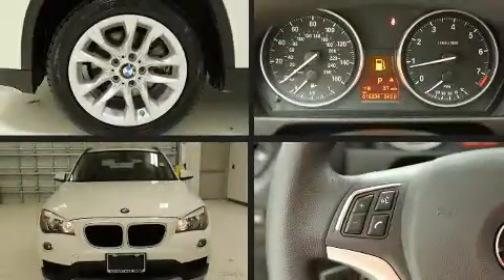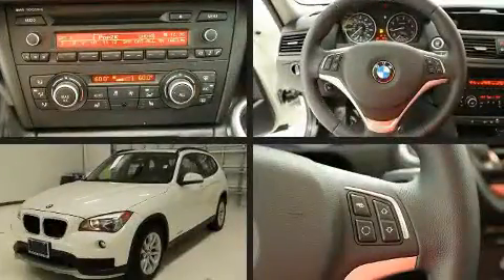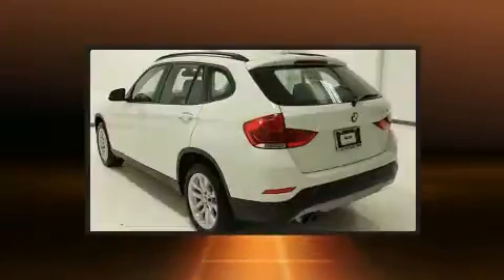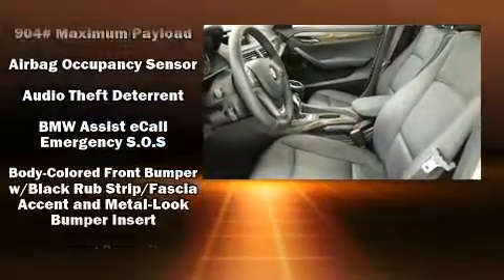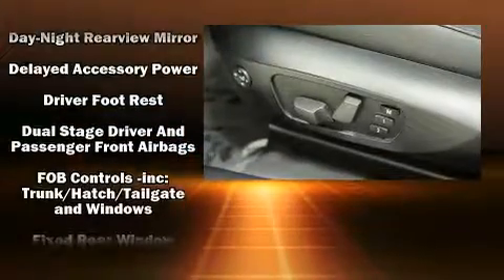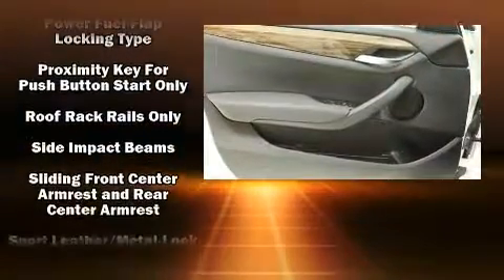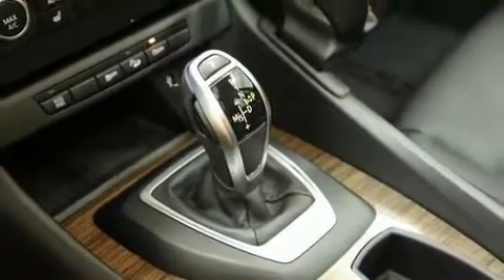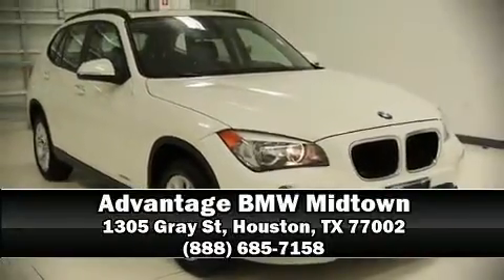2015 BMW X1 xDrive28i in Houston, TX 77002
Treat yourself to a test drive in the 2015 BMW X1. With less than 20,000 miles on the odometer, this 4 door sport utility vehicle prioritizes comfort, safety and convenience. Smooth gearshifts are achieved thanks to the 2 liter 4 cylinder engine, providing a spirited, yet composed ride and drive. Turbocharger technology provides forced air induction, enhancing performance while preserving fuel economy. A wealth of standard features means that you no longer have to sacrifice. Like all wheel drive, front bucket seats, automatic temperature control, power windows, remote keyless entry, cruise control, a roof rack, and 1-touch window functionality. BMW ensures the safety and security of its passengers with equipment such as: dual front impact airbags, front side impact airbags, traction control, brake assist, anti-whiplash front head restraints, a security system, an emergency communication system, and 4 wheel disc brakes with ABS. Electronic stability control stands out as a technologically savvy innovation, keeping you better connected to the road. A Carfax history report indicates just one previous owner. We pride ourselves in consistently exceeding our customer's expectations. Stop by our dealership or give us a call for more information.